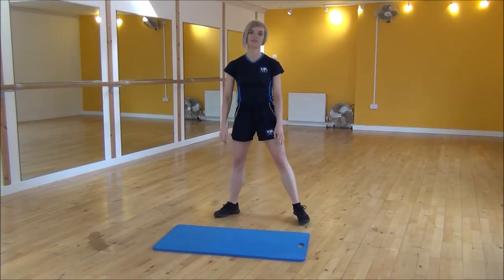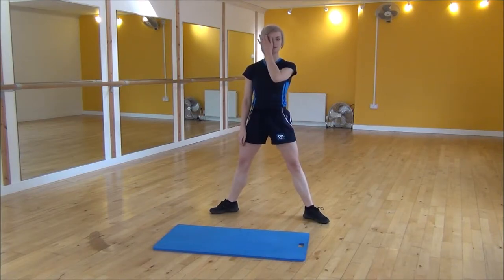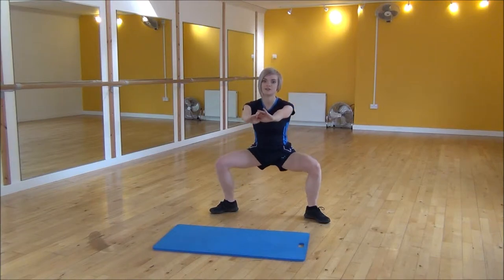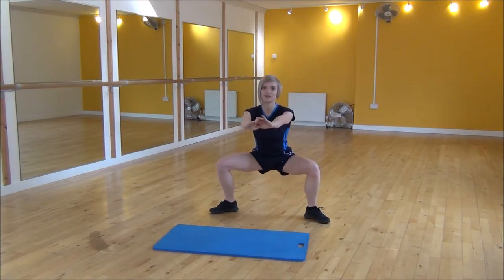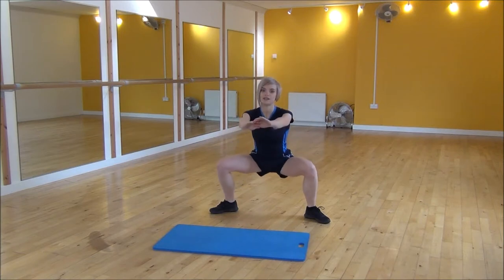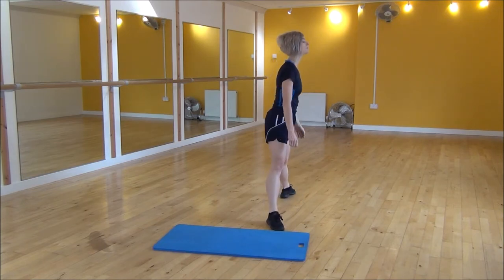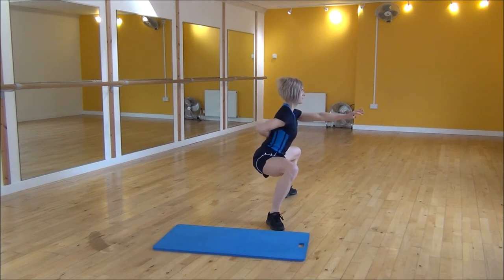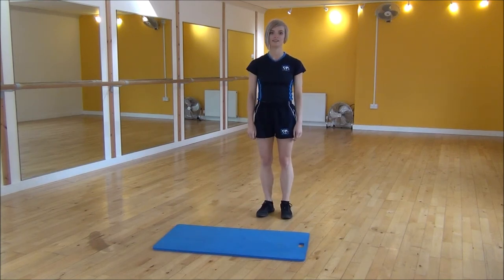WABBA Sumo Squats